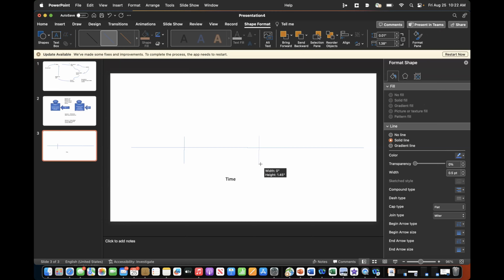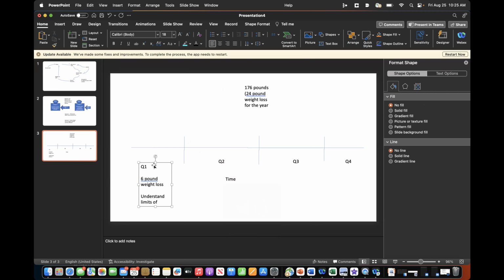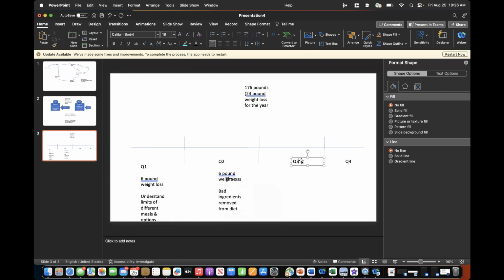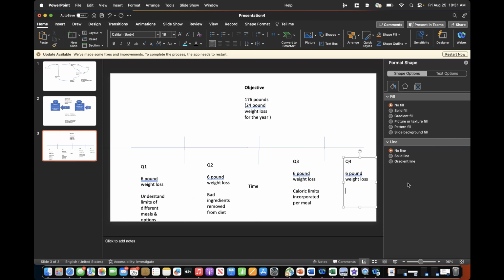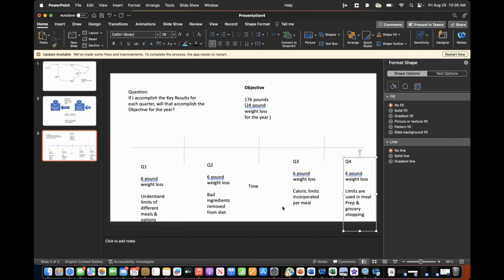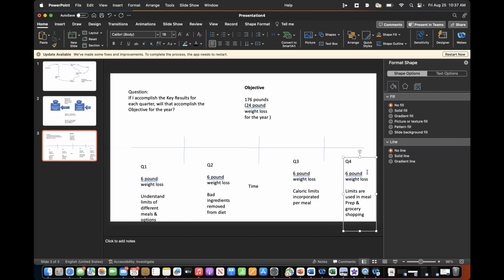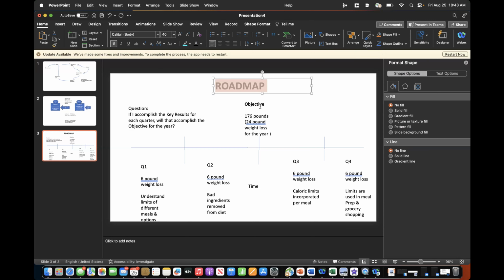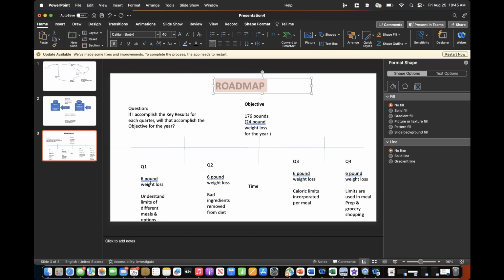BV Episode 10 Roadmaps for Horizontal Analysis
The purpose of this video is to explain how to develop Roadmaps as a tool to aid in conducting Horizontal Analysis. The analysis begins with laying out the expected deliveries per time period. It ends with updates and alignment based upon feasibility of expectations.